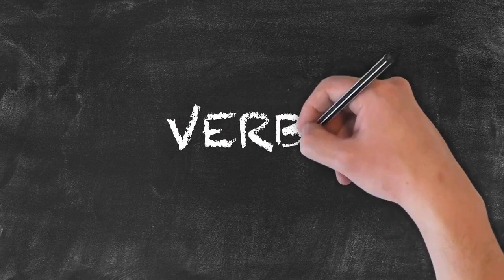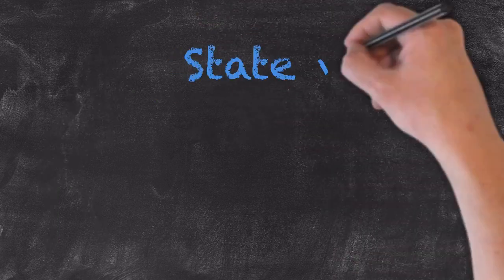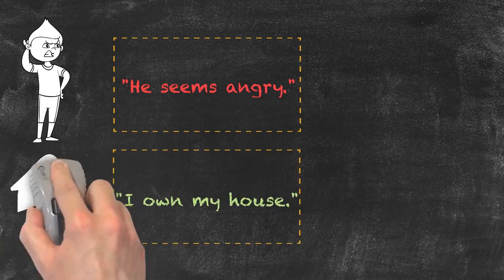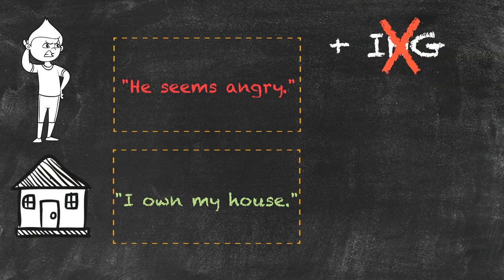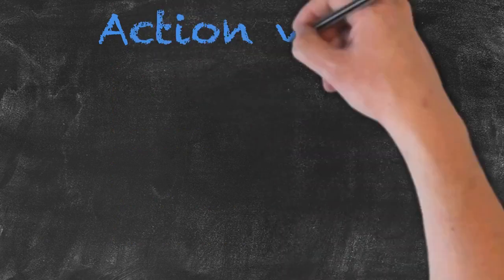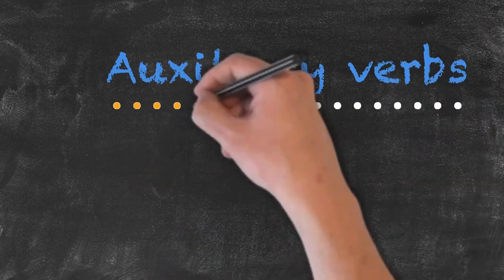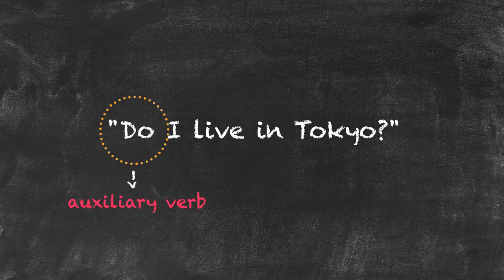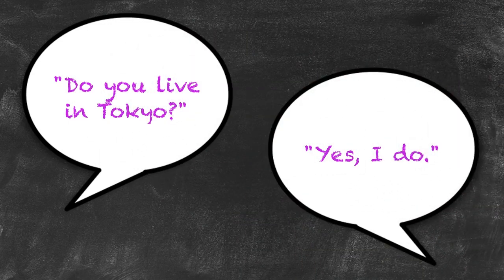English Grammar Overview - Parts of Speech - Verbs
This video is part of our English Grammar series. If you haven't watched the previous parts yet, you can do so here:

This episode covers verbs. The first difference that is covered in the video is whether a verb is an action verb or a state verb. The video also covers auxiliary verbs helping us to form various structures, such as questions and negations.
Are you ready to live and teach abroad? Click here and get started today: